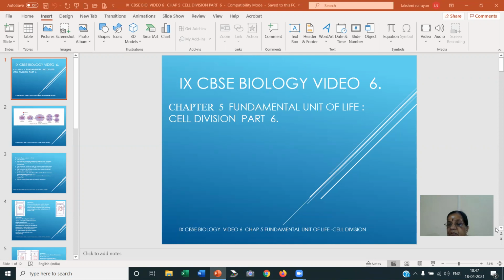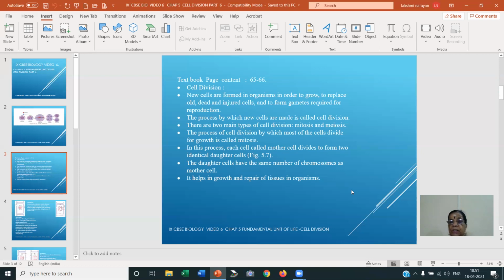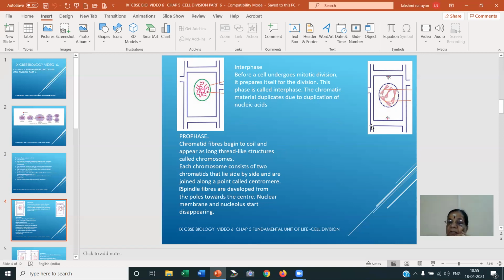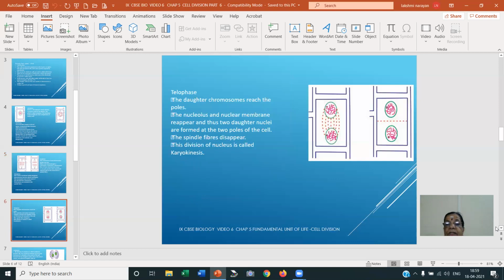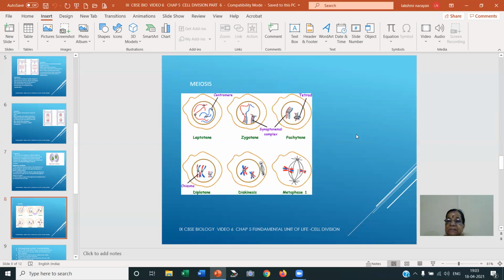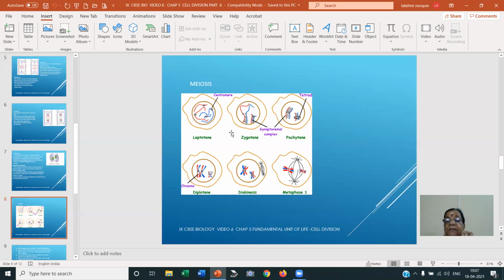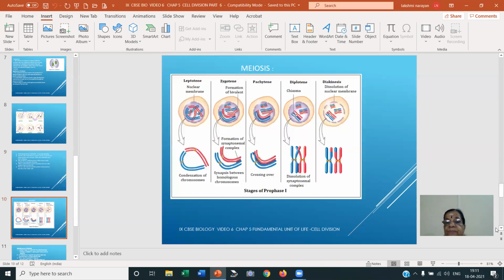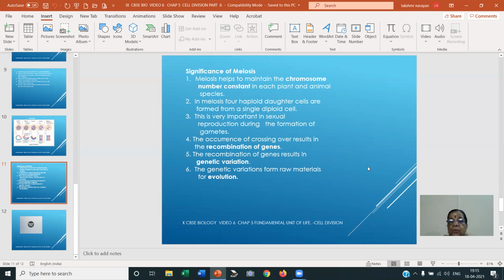IX CBSE BIO VIDEO 6 CHAP 5 CELL PART 6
Chapter 5 Cell IX CBSE